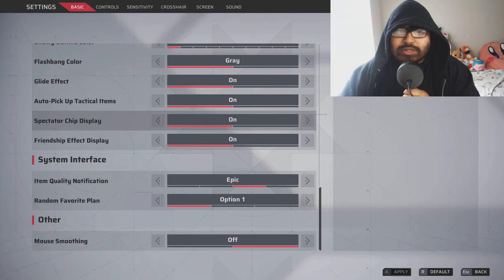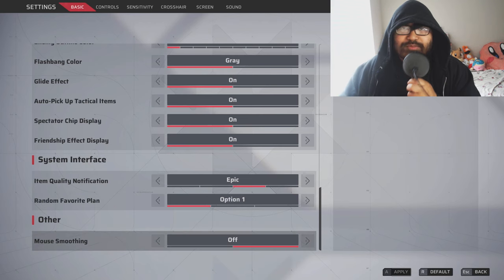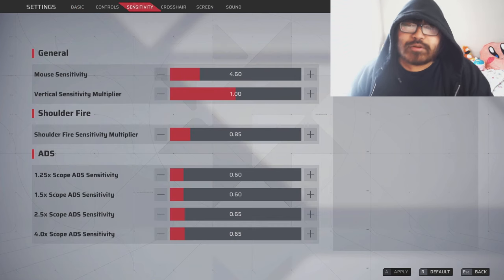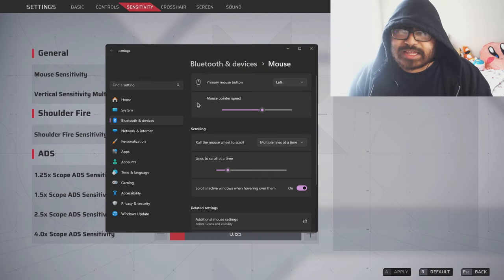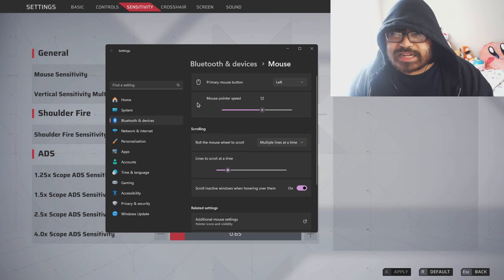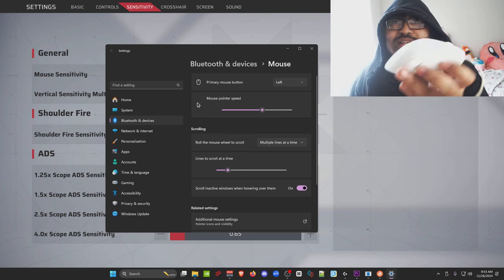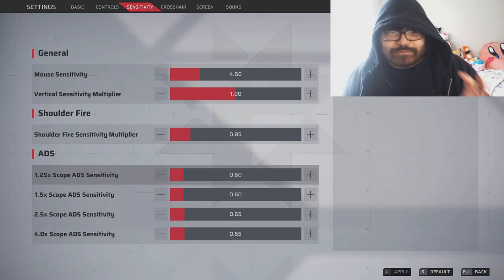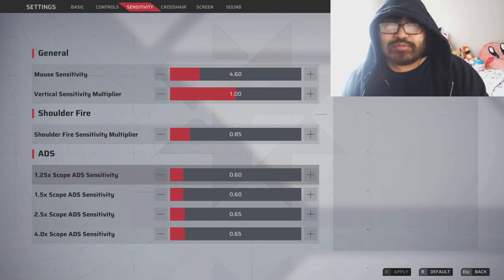BEST SENSITIVITY IN STRINOVA FOR KANAMI